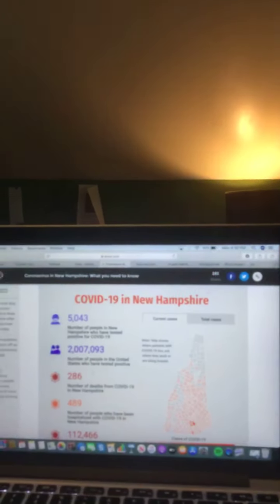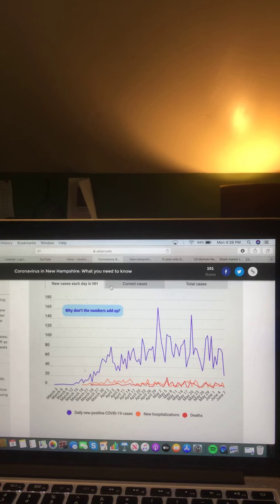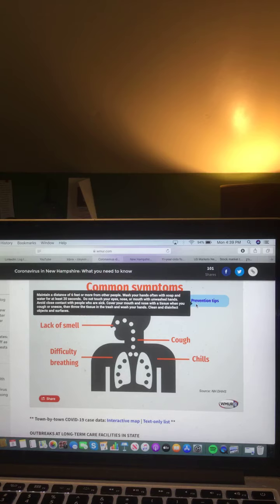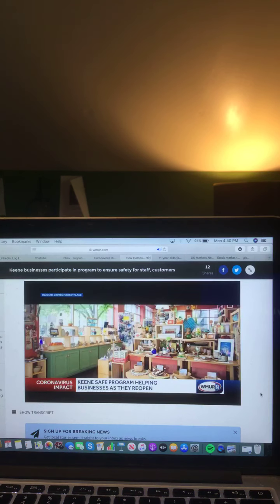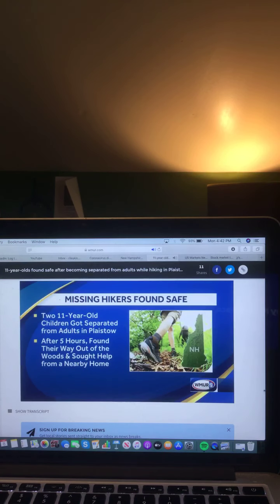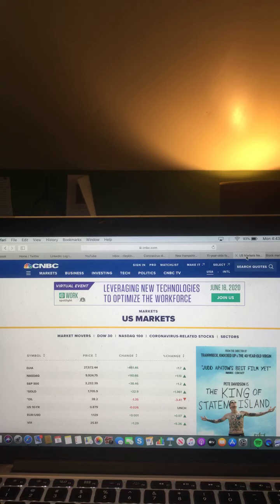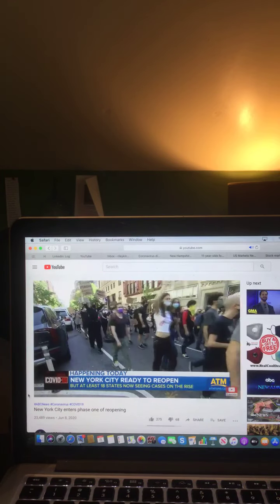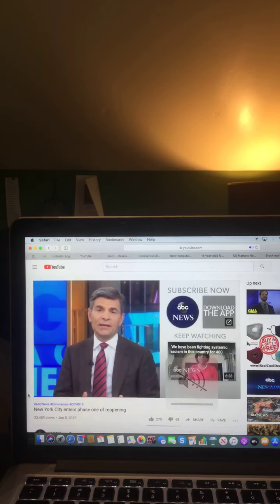The Riley King Newscast